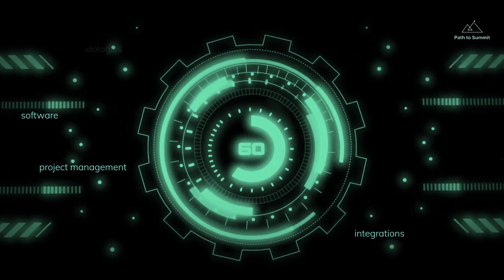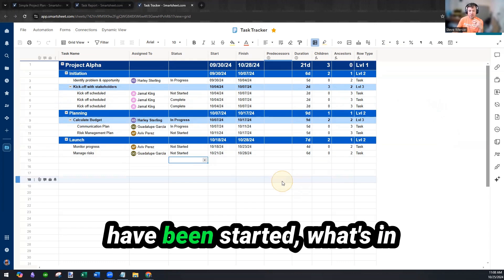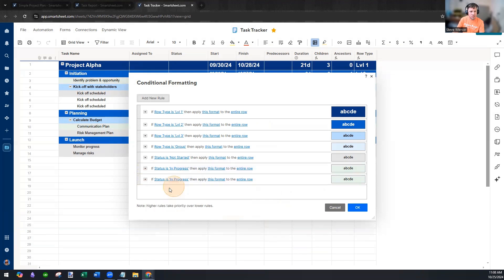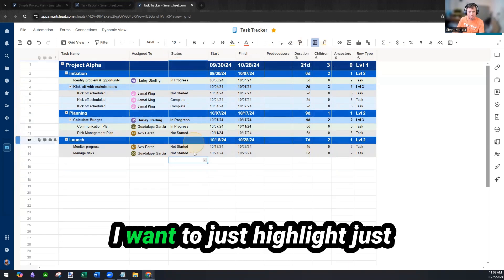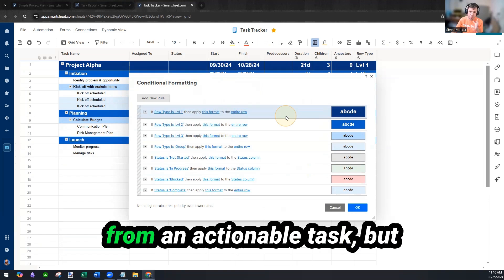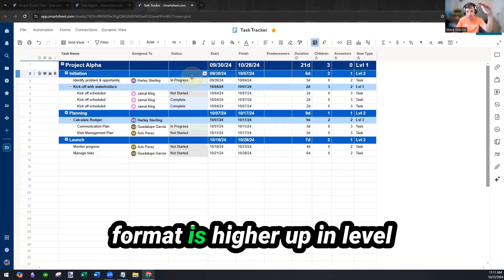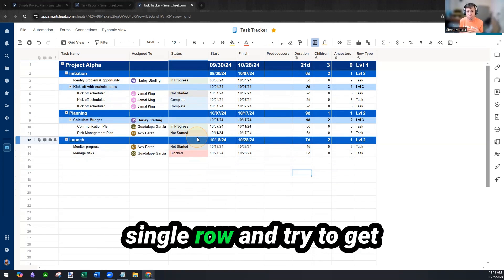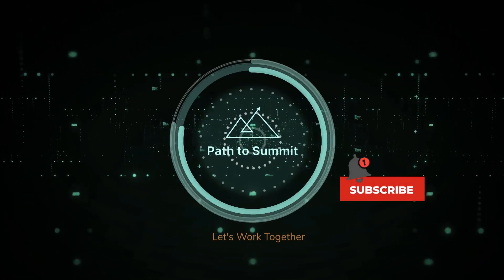📊 Smartsheet Tutorial: Mastering Conditional Formatting for Cells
In this video, Steve takes Smartsheet conditional formatting to the next level! Building on the last tutorial (where we focused on row formatting based on hierarchy), this walkthrough hones in on highlighting specific cells based on their status. Learn how to make your project sheet more actionable, visually intuitive, and efficient for project management.

What You’ll Learn: ✅ How to create conditional formatting rules for individual cells
✅ Step-by-step setup for status-based color coding (Not Started, In Progress, Blocked, Completed)
✅ Tips for applying formatting strategically to avoid overwhelming your sheet
✅ How to quickly spot blocked tasks and other priority items

Why It Matters:
Conditional formatting helps project managers and teams save time by making key details stand out at a glance. Whether you're managing a few tasks or hundreds of rows, this technique boosts workflow automation, task prioritization, and overall project efficiency.

📌 This tutorial is perfect for:
✔️ Project managers looking to enhance task visibility
✔️ Teams aiming to streamline communication and workflows
✔️ Anyone who wants to get the most out of Smartsheet’s powerful tools

💡 Quick Tip: Simple, intentional formatting is key—too many colors can overwhelm your sheet. Steve shares his best practices to keep things clean and effective.

👉 Have questions or need help? Drop them in the comments—we respond!

Let’s make your Smartsheet workflows smarter! 🛠️

Time Stamps
00:00 Intro
00:26 Intro to sheet
00:40 Formatting entire rows with new rules in conditional formatting
00:52 Choosing colors for the formatting
01:45 Formatting specific cells based on status in conditional formatting
03:38 Wrap up & different ways of using conditional formatting
03:55 Outro